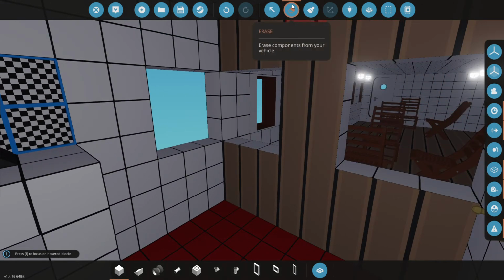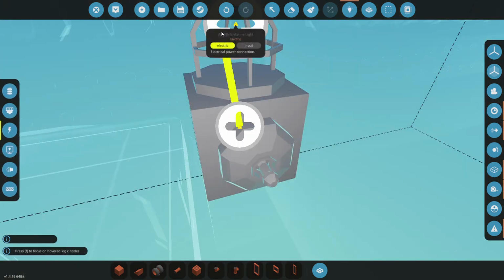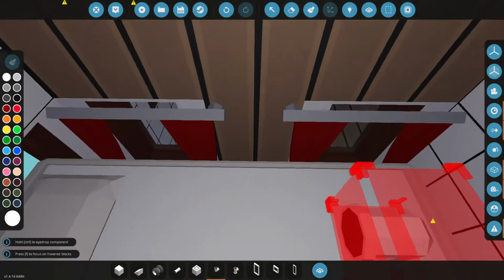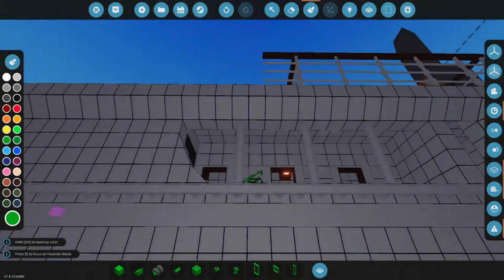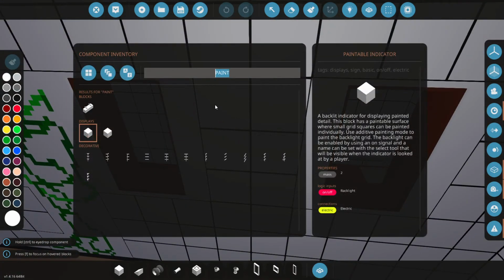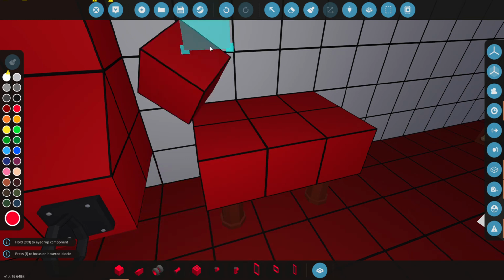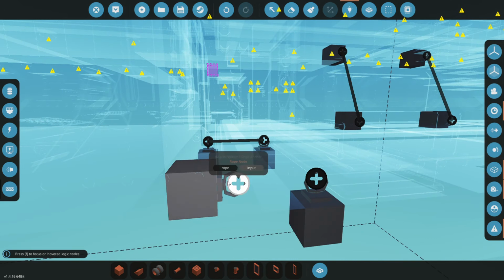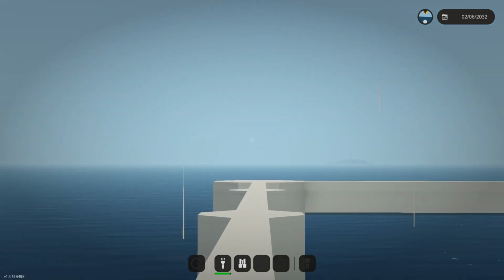STORMWORKS!! How to make 1st class cabin with decoration MOD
Join me as I create a 1st class cabin with the decoration mod in stormworks!!